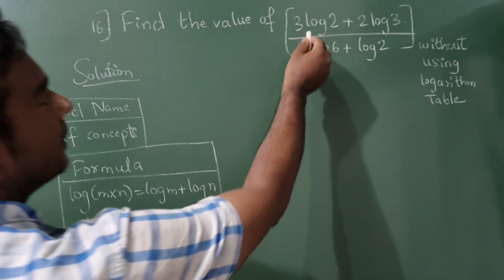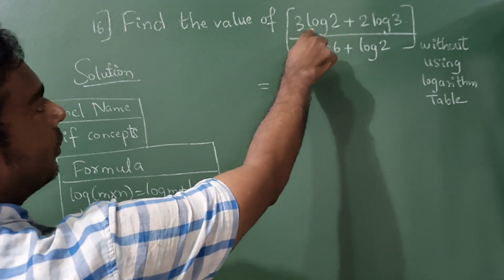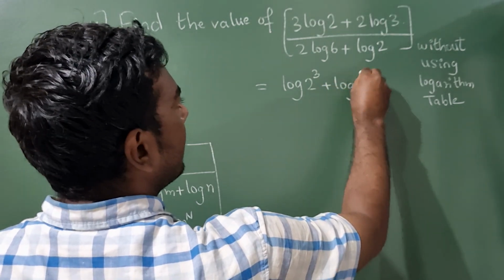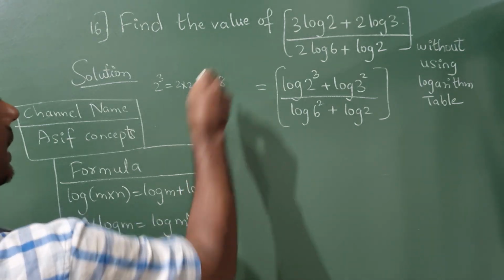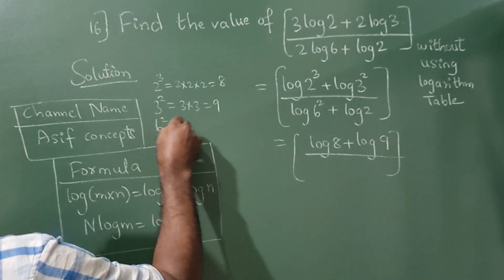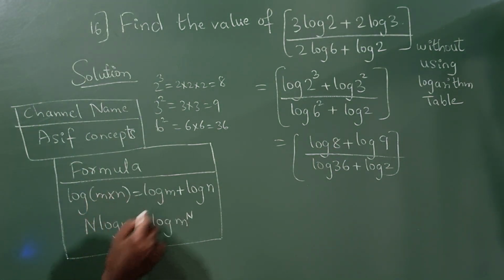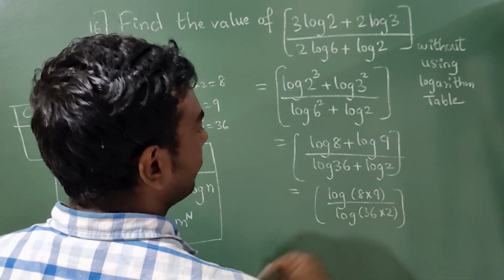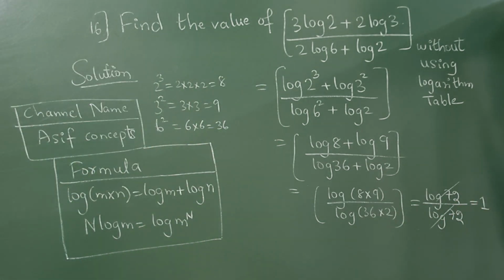Find value[3log2+2log3/2log6+log2] without using logarithm table,Commercial Arithmetic B.com 3rd Sem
logarithm
antilogarithmtable